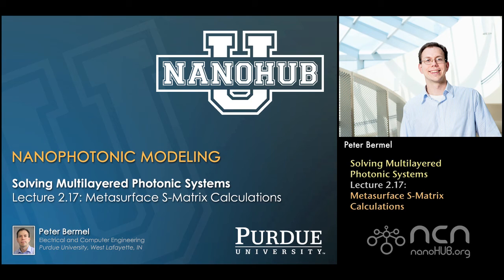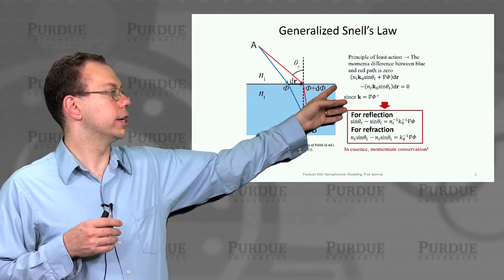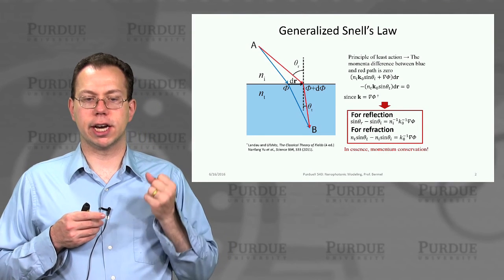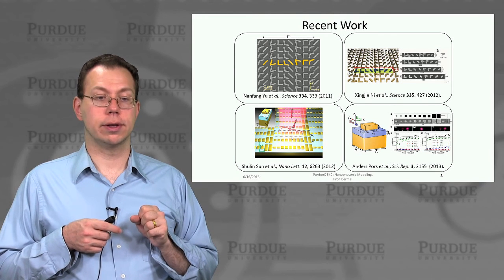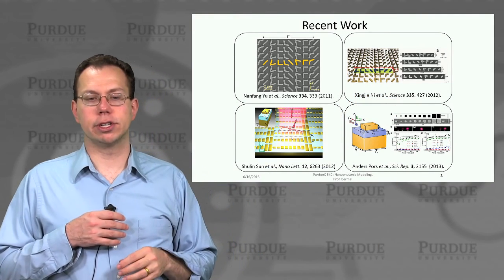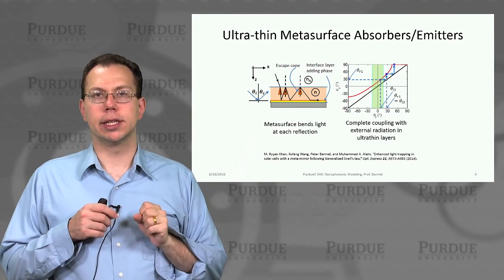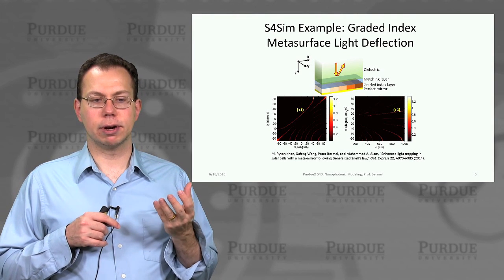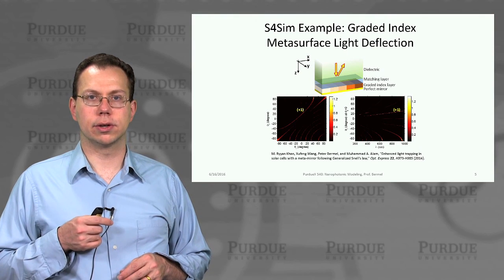nanoHUB-U Nanophotonic Modeling L2.17: Metasurface S-Matrix Calculations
Table of Contents:
00:00 Lecture 2.17: Metasurface S-Matrix Calculations
00:17 Generalized Snell's Law
02:26 Recent Work
03:33 Ultra-thin Metasurface Absorbers/Emitters
04:29 S4Sim Example: Graded Index Metasurface Light Deflection